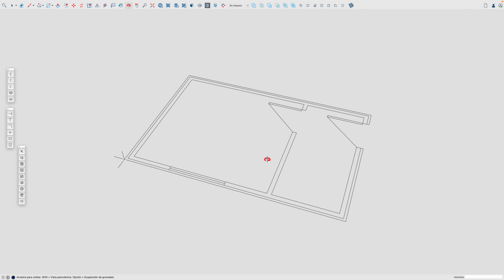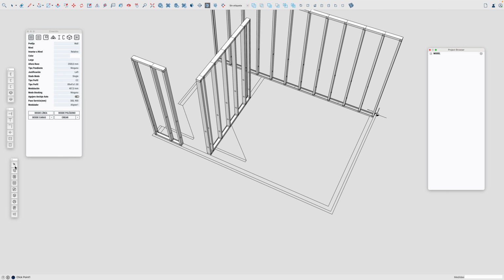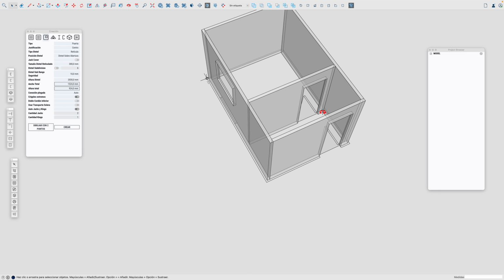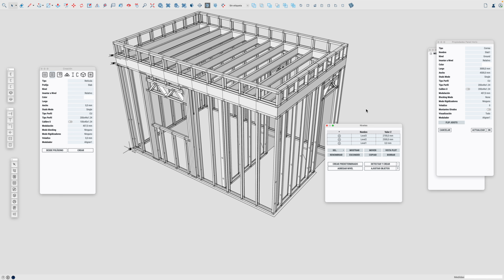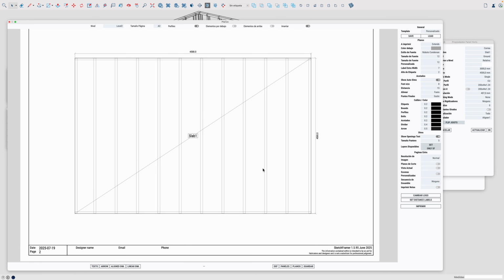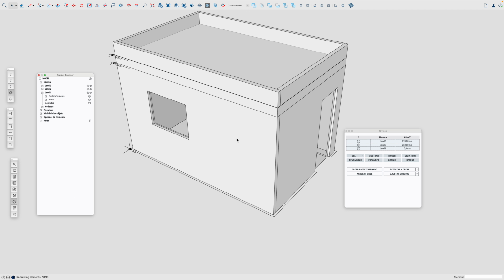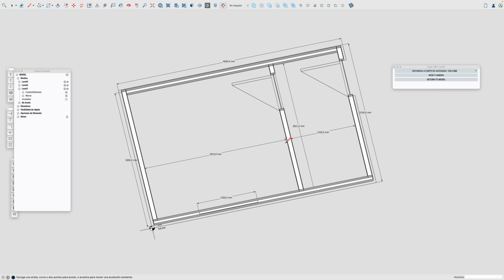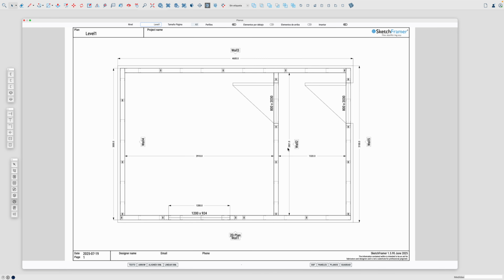Dimension Space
How to use Sketchup Dimensions into SketchFramer / The Right way :)